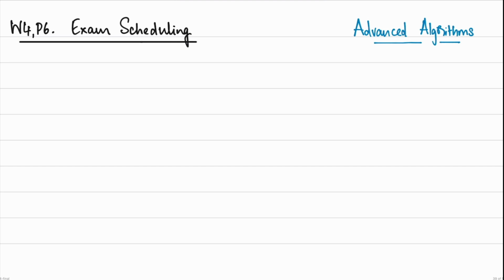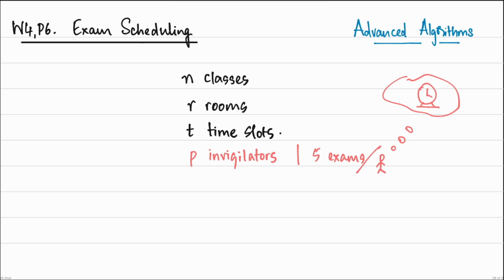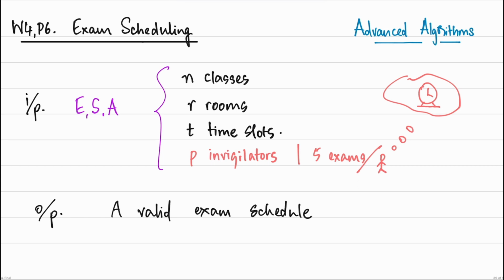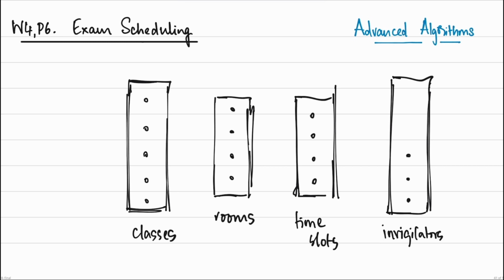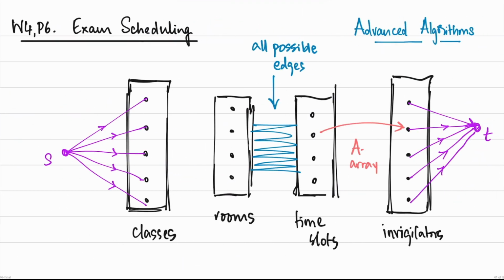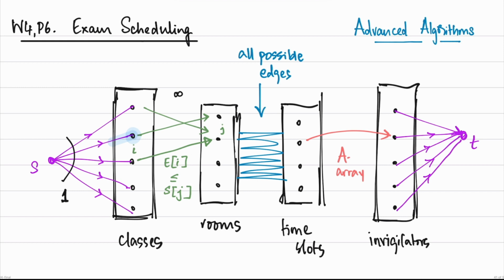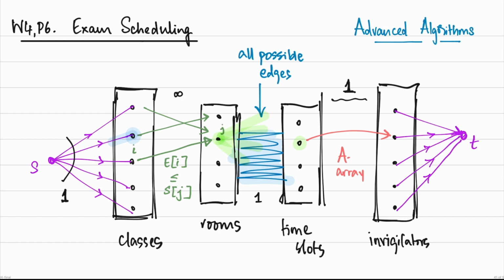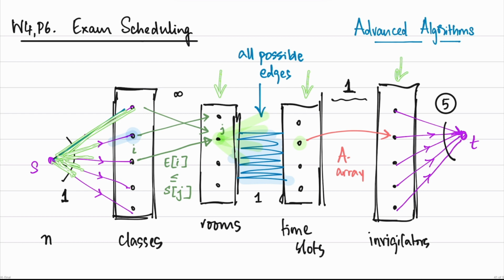W2_L2.6: Exam scheduling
Video Overview
 In this series of modules, we discuss dynamic programming approaches for the following problems:
 (a) Longest Increasing Subsequence
 (b) Subset Sum
 (d) Optimal BSTs
 (e) Maximum Independent Set on Trees
 Applies network flow to the exam scheduling problem, modeling real constraints like rooms, slots, and invigilators.
 Shows how maximum flow reveals whether a valid schedule exists and pinpoints conflicts when it does not.